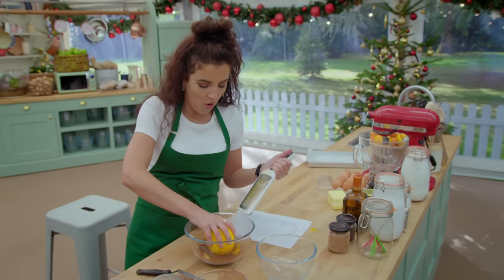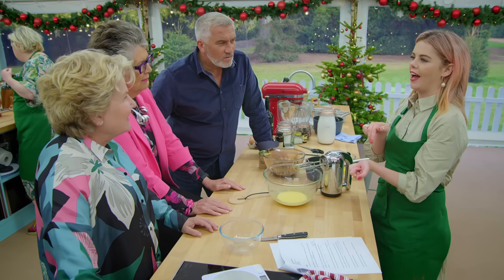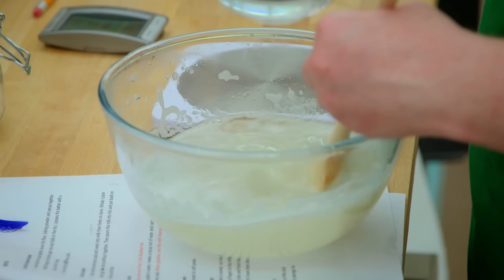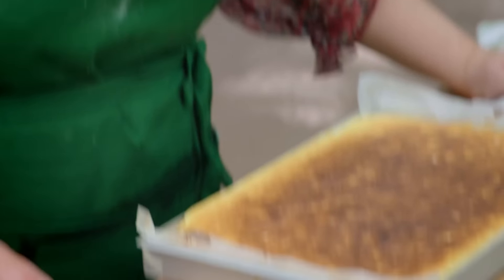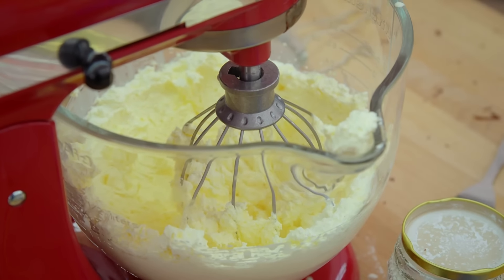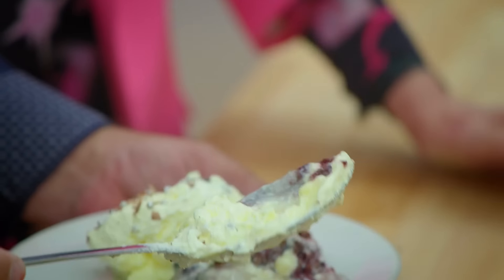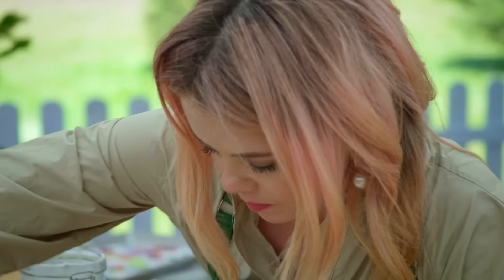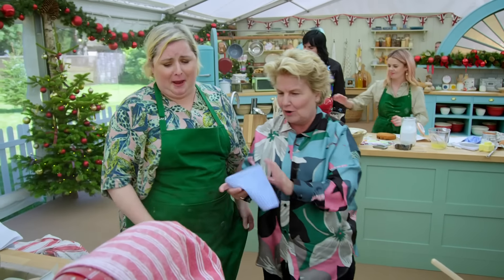HILARIOUS Moments from the Derry Girls! | The Great Festive Bake Off 2020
Noel, Sandi, Prue and Paul welcome the cast of Derry Girls to the festive tent as they compete for Star Baker!